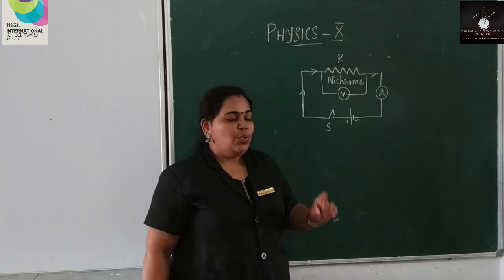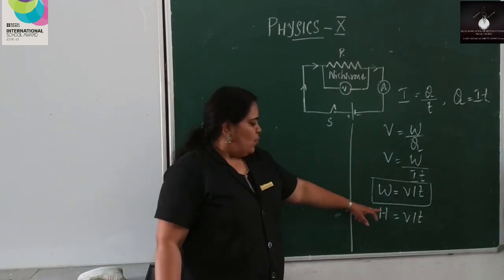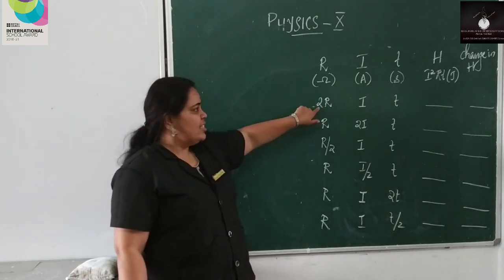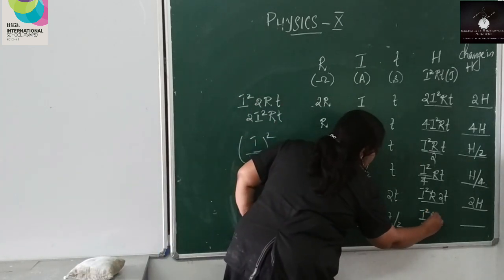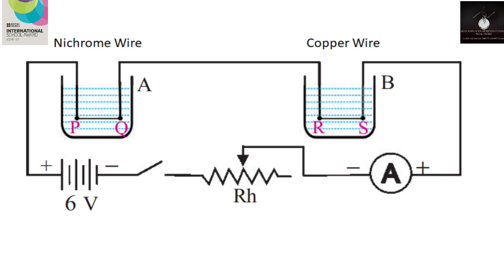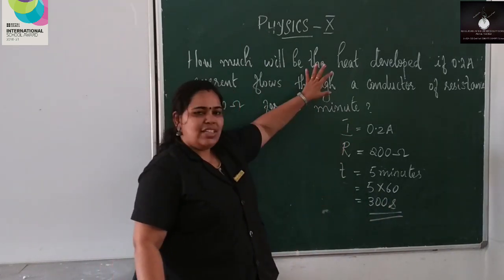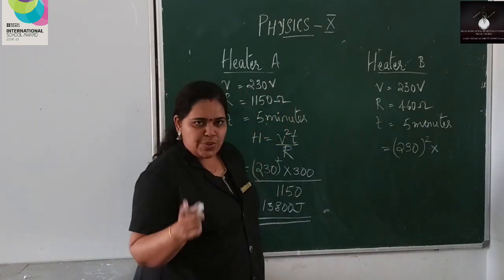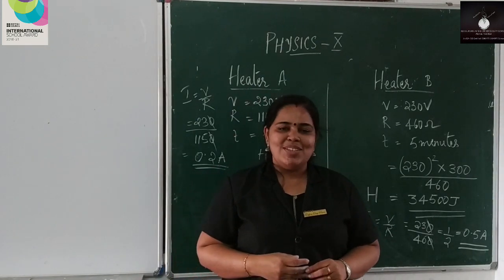Class 10 Physics Chapter 1 - Effects of Electric Current (Part 2)